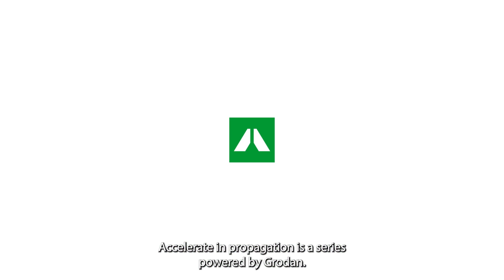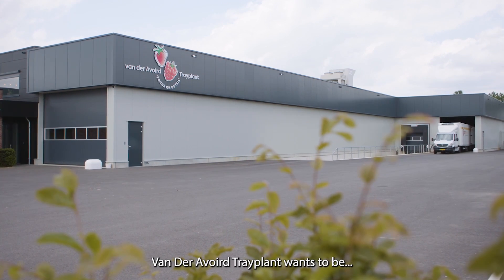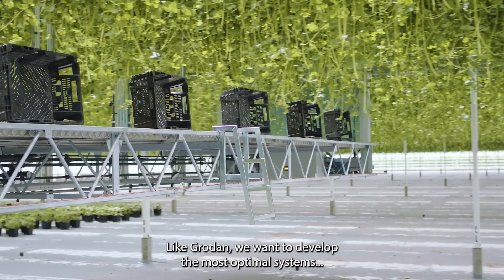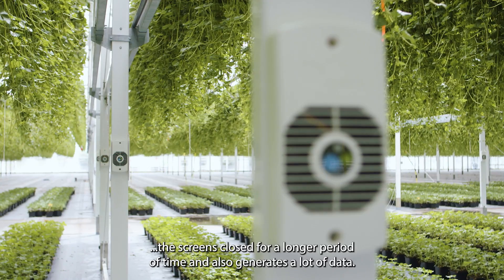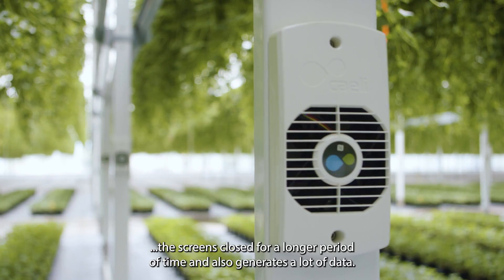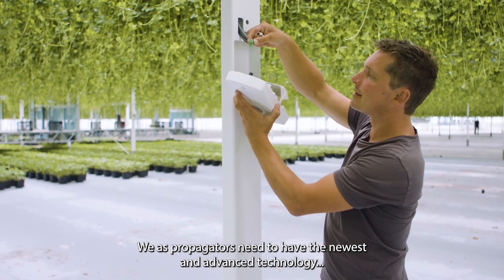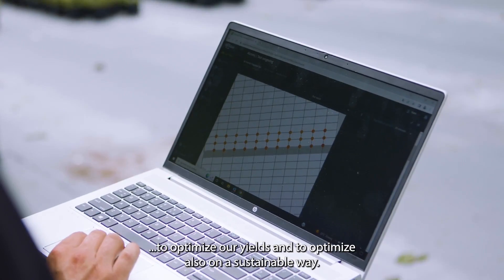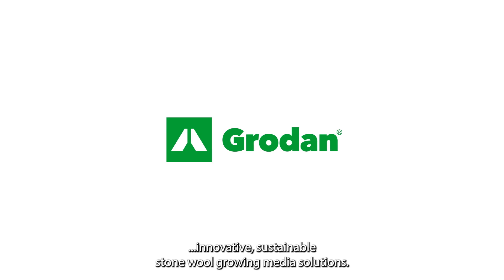The innovative technology from Alcomij for climate uniformity in propagation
Grodan video series, created to explain different elements around propagation. In this episode, Sven van Heijningen introduces the innovative technology from Alcomij for climate uniformity in propagation.